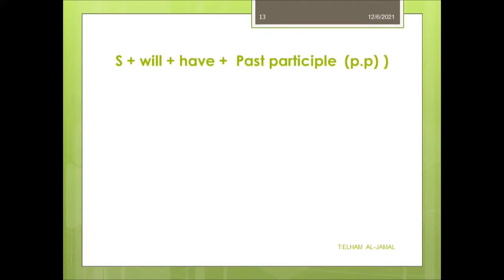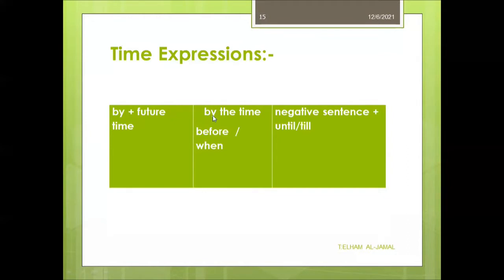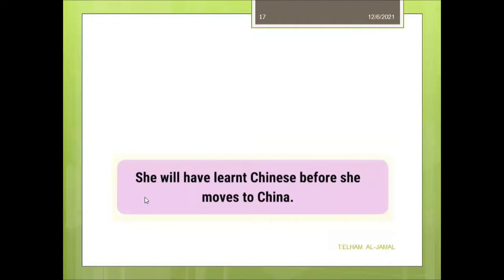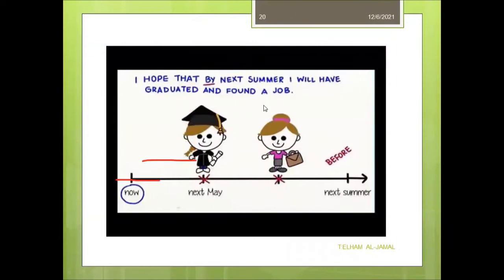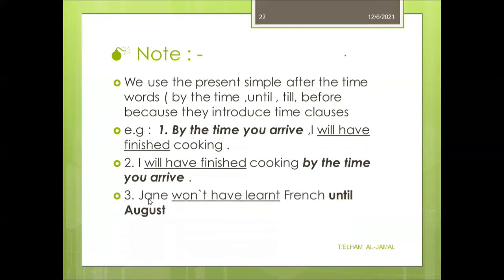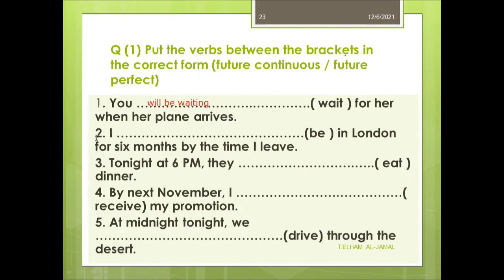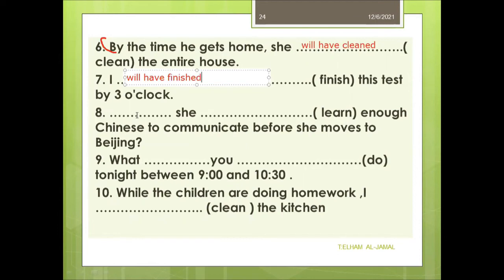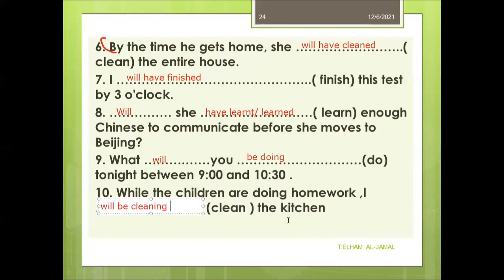Aim high 4 unit 4 Grammar (future perfect tense)زمن المستقبل التام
Aim High 4 unit 4
Grammar
future perfect tense
شرح مفصل لزمن المستقبل التام